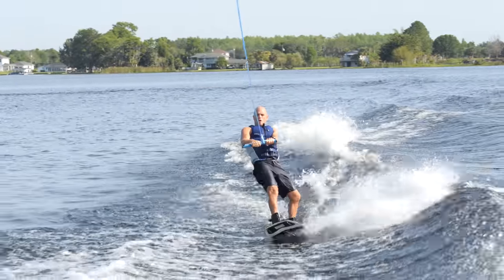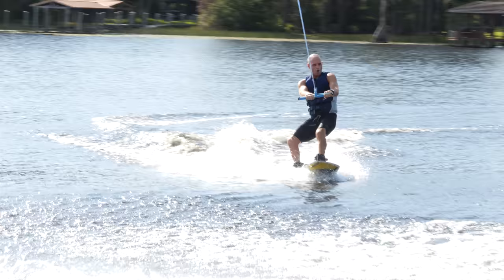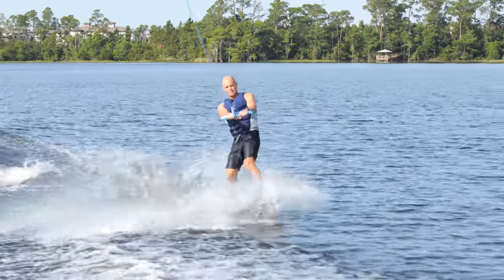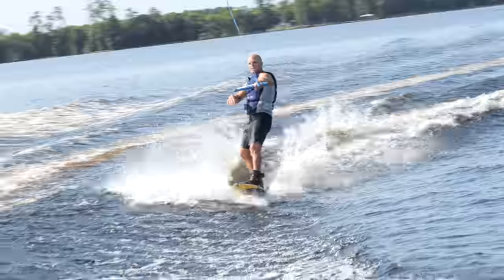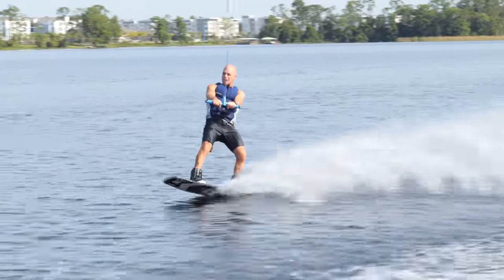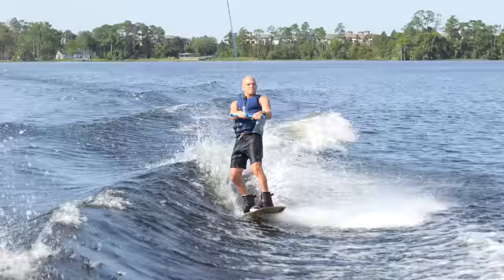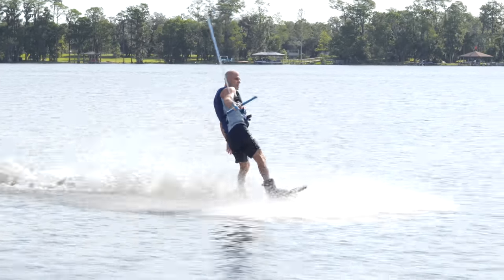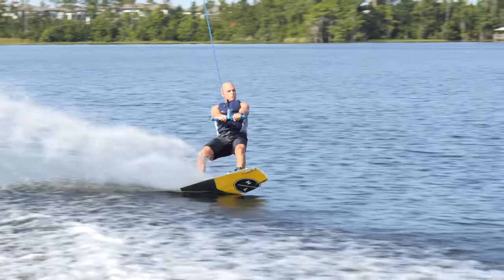How to Ollie on Your Wakeboard : Wake Boarding made easy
Learning this is easier and probably more fun than you think. Often I hear wakeboarders say that they don't really do the Ollie to then find out that they don't understand how it works. AND this can help your airs on your wakesurfer as well! Getting air on your board doesn't have to be way up in the air to have fun, and there's so many variations of this trick that we take from skateboarding.